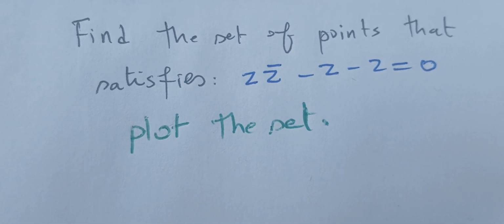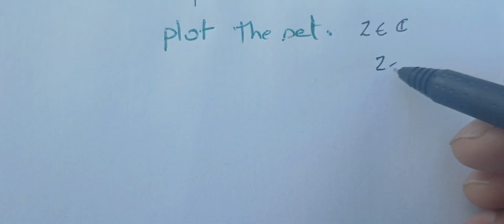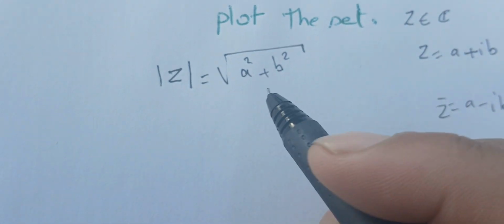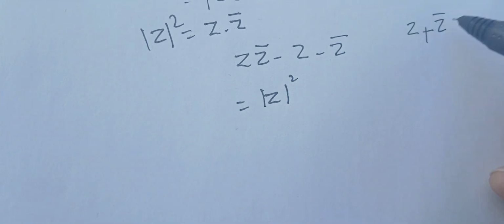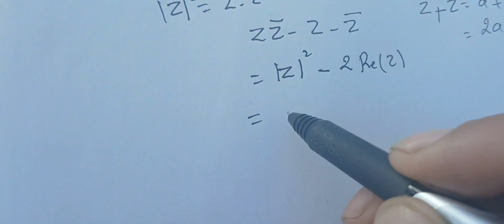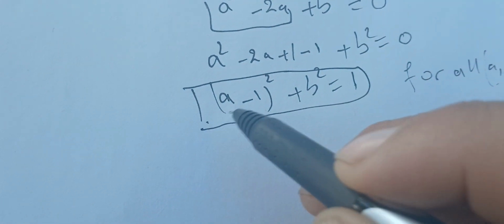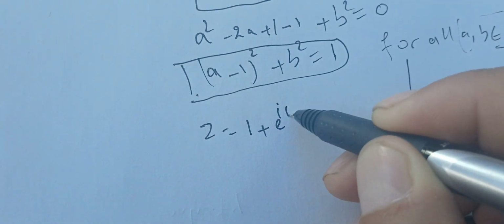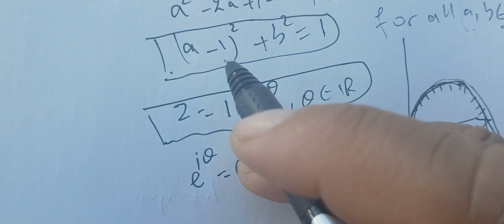Algebra with complex numbers. Finding the set of points that satisfies a given condition.